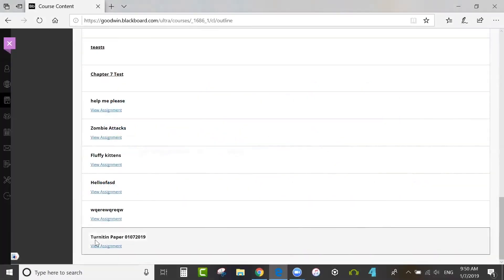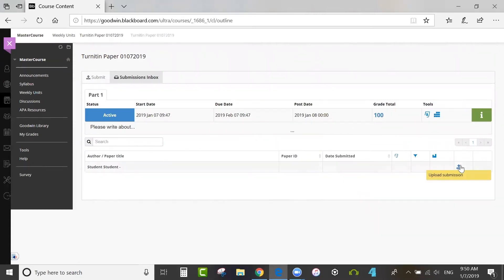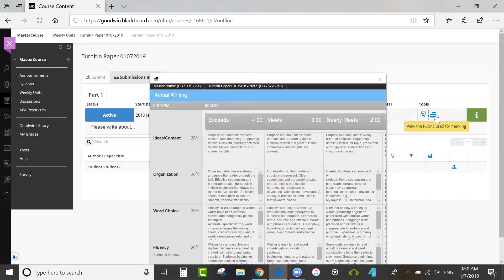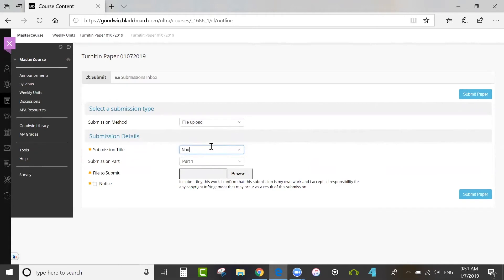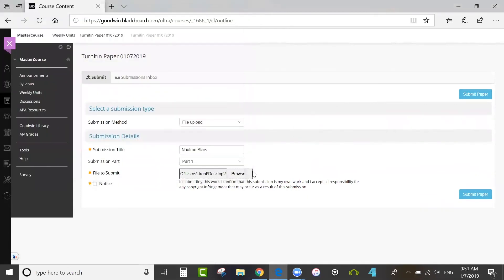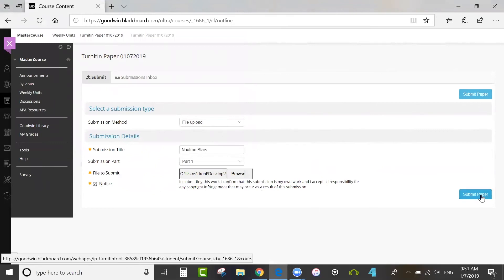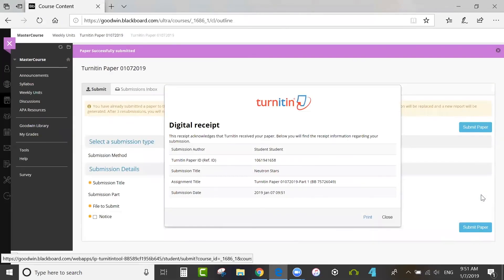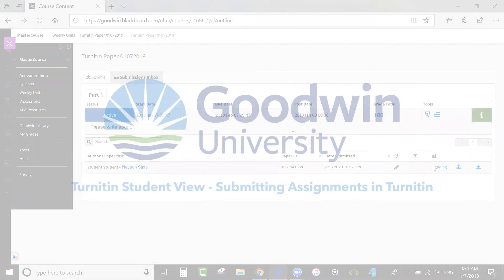Student View - Submitting Assignments in Turnitin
This document will show the student view when they upload their assignments in Turnitin and Blackboard.